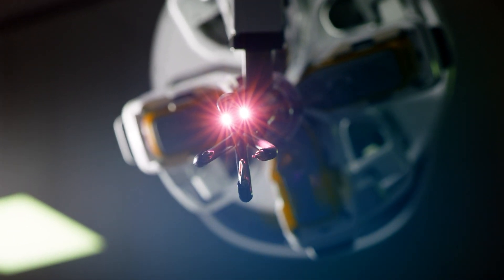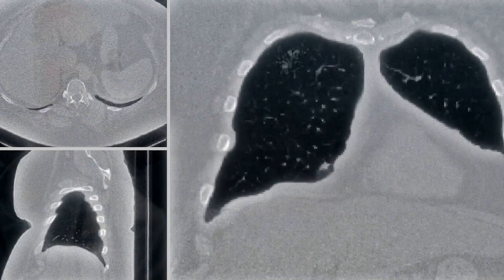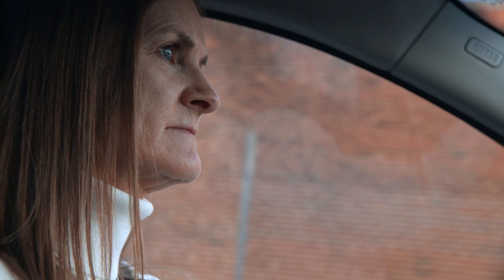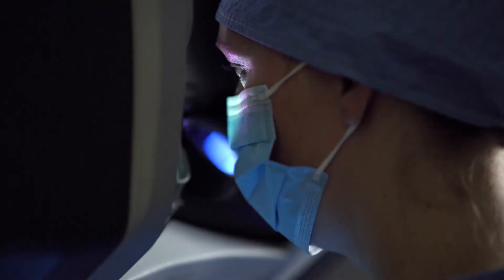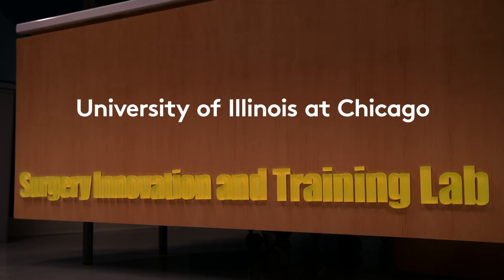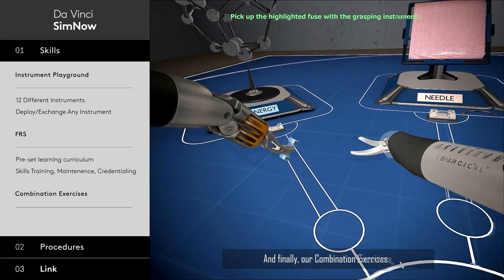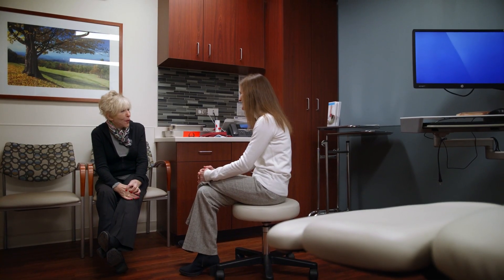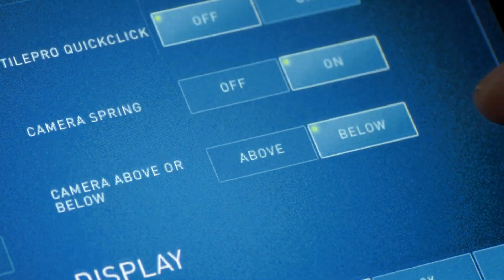Robotic Assisted Surgery: Always Learning | A Freethink Original Video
Learn more about how robotic-assisted surgery is unlocking a new era of medicine

PN 1079786 US REV A 01/2022